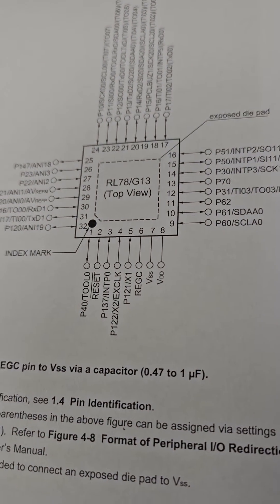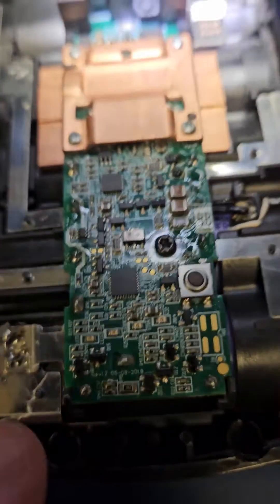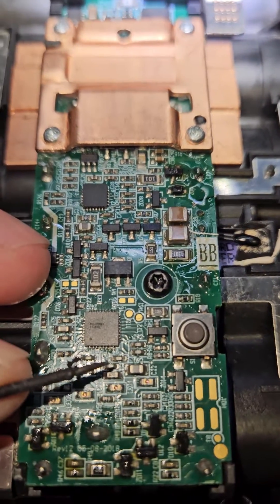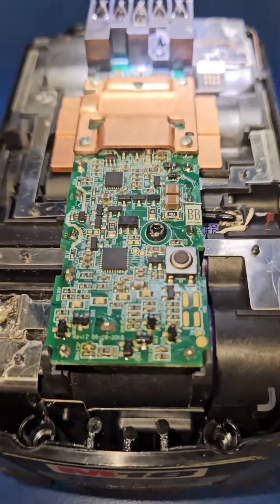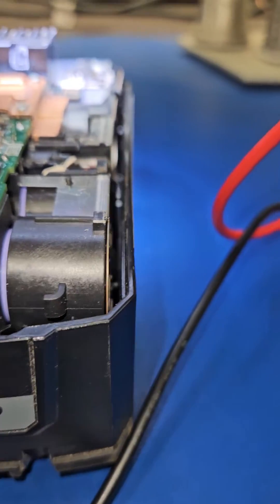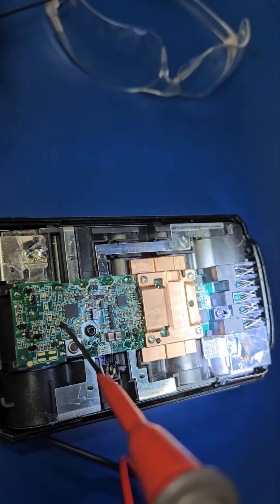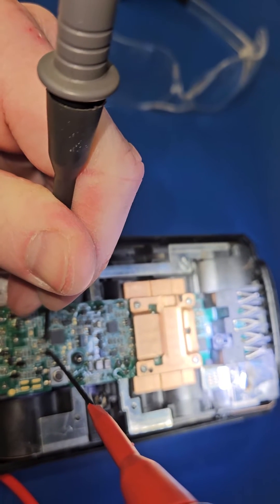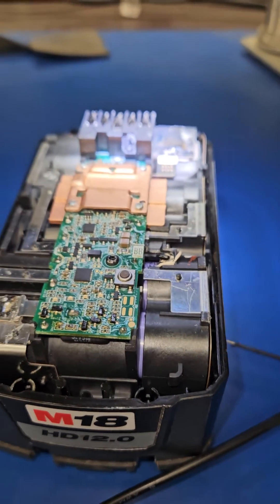milwaukee m18 bms testing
i am checking for power on pins 7 and 8 of the microcontroller at the filtee capacitor and confirmed its getting 3.3v